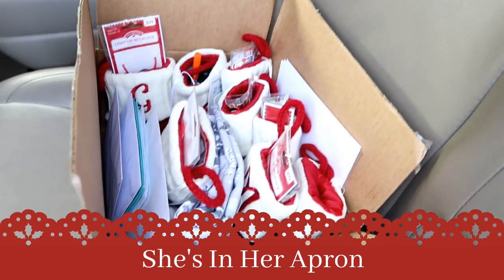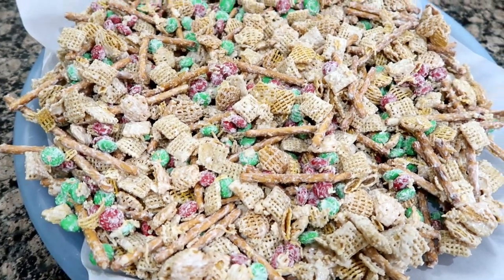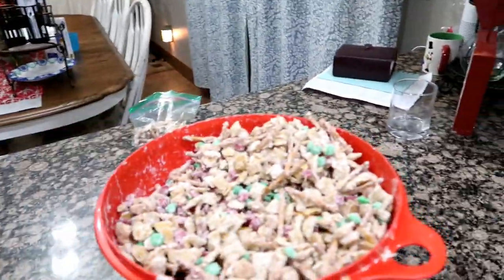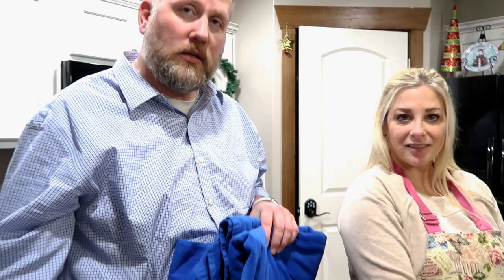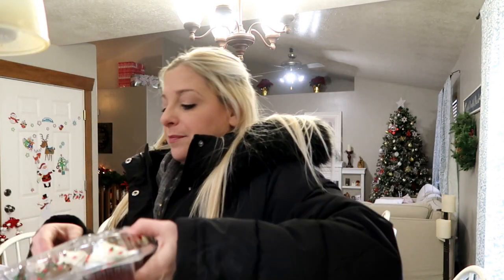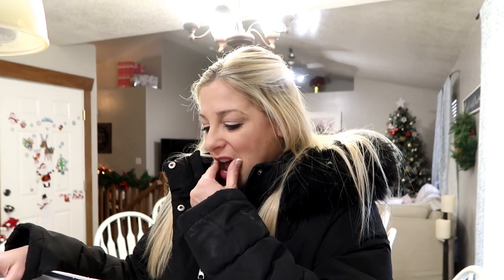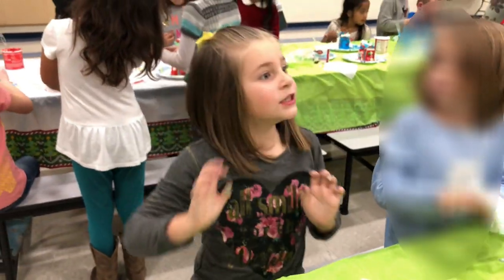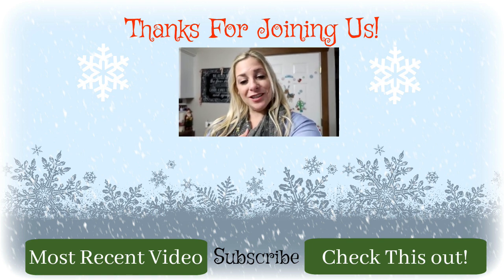Holiday Happenings | Housewife Life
Join me as I continue to prepare this holiday season. We even sneaked in a date night.

Periscope-Shesinherapron